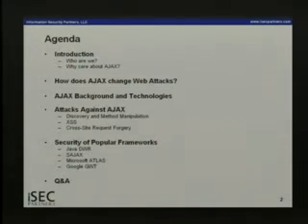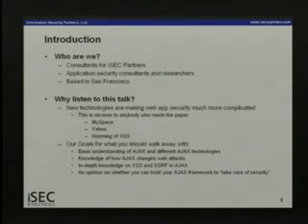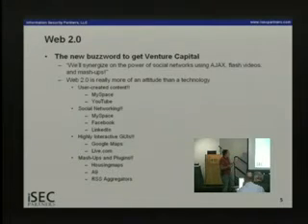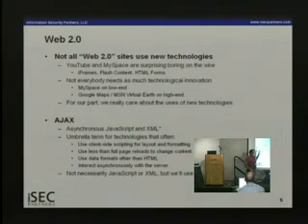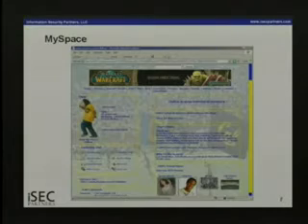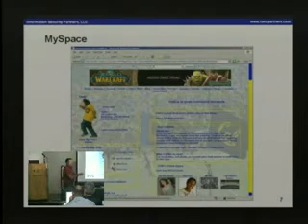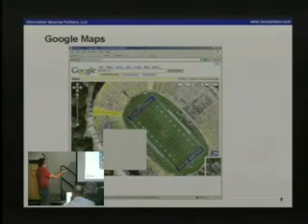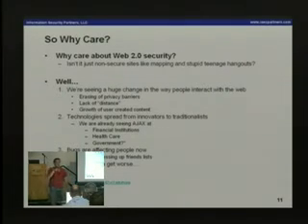Toorcon 2007 - Alex Stamos and Zane Lack-00.avi